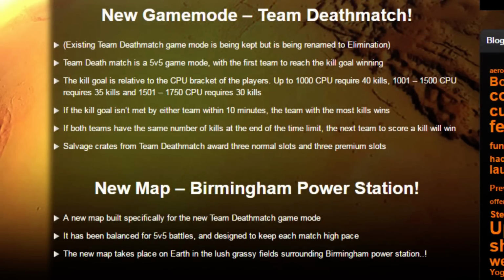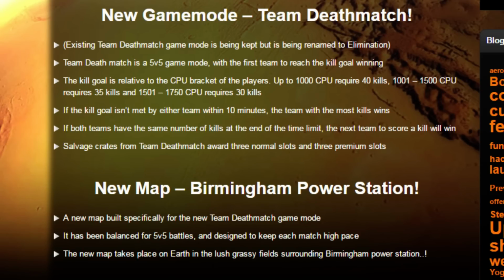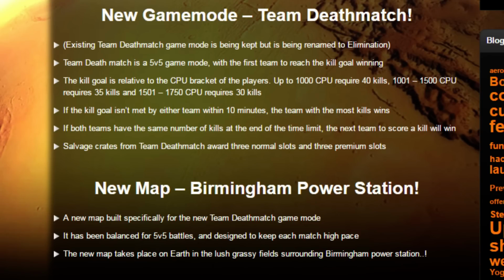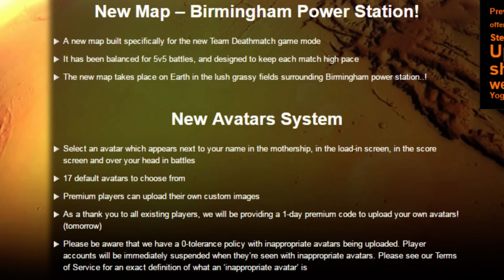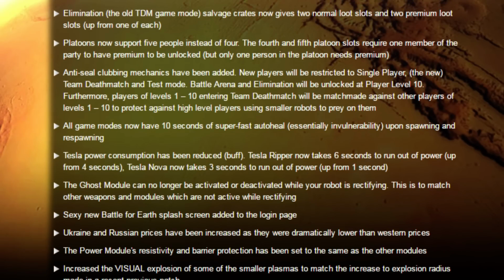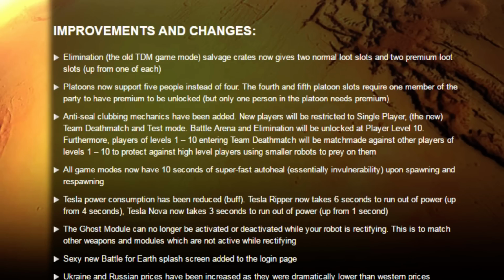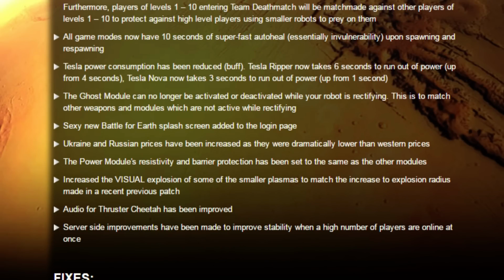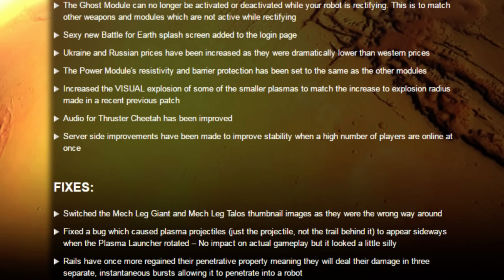Robocraft | Update Overview | Battle For Earth! | Patch Notes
New map, new game mode, balance changes and a bit of kindness to new players! Overall it seems nice, but let's read a bit more into it!

Code: BATTLEFOREARTH (active once the patch is live)